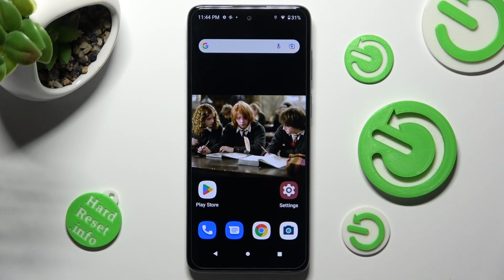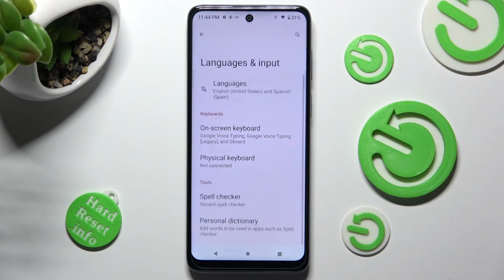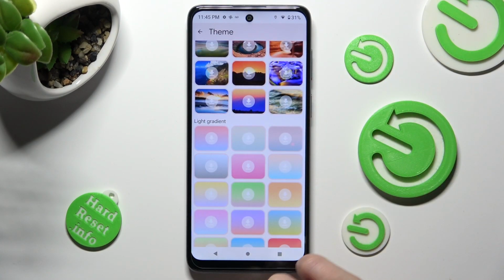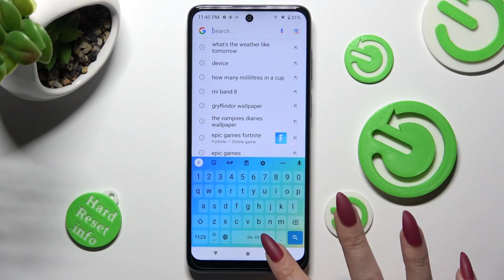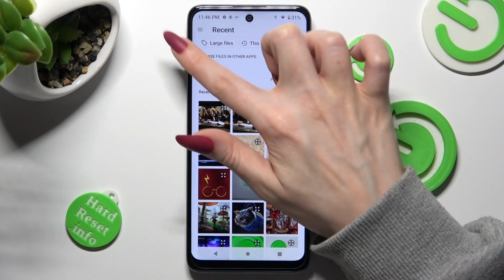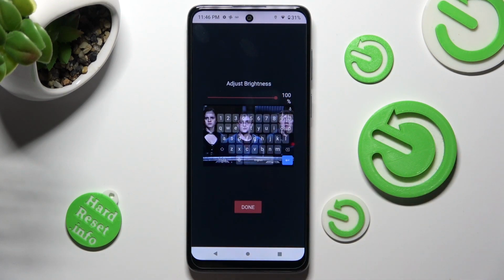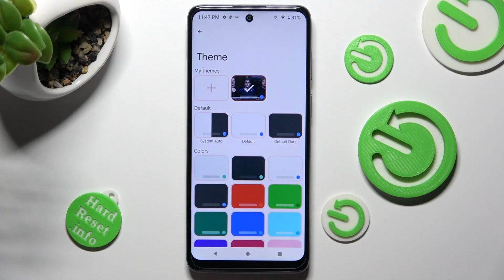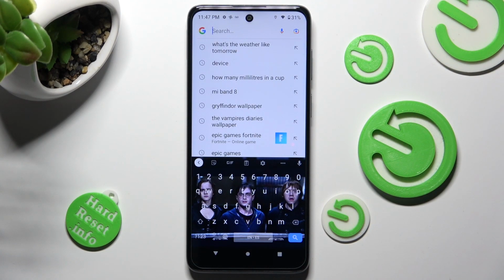How to Change and Customize Keyboard Theme on a MOTOROLA Moto E32s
This very detailed video guide will demonstrate all the possible ways that you can use in order to customize and personalize the appearance of a default Gboard keyboard on your MOTOROLA Moto E32s smartphone. Thereby, we are gladly encouraging you to view this tutorial and learn how to set a custom keyboard theme and style on a MOTOROLA Moto E32s mobile device, including changing the keyboard background to any image, picture, or photo that you want.

How to set a custom keyboard style on a MOTOROLA Moto E32s? How to personalize the keyboard appearance on a MOTOROLA Moto E32s? How to set a custom Gboard keyboard background on a MOTOROLA Moto E32s?